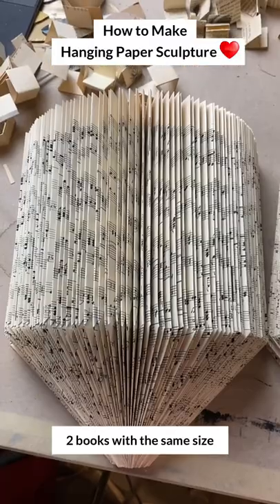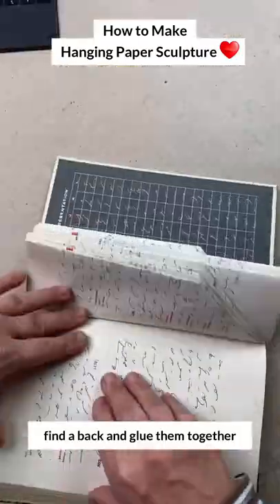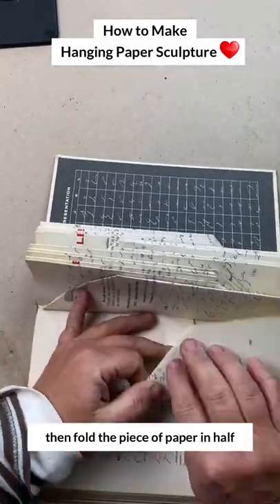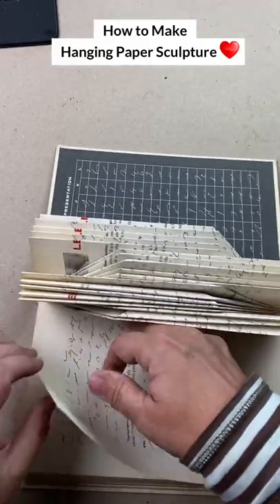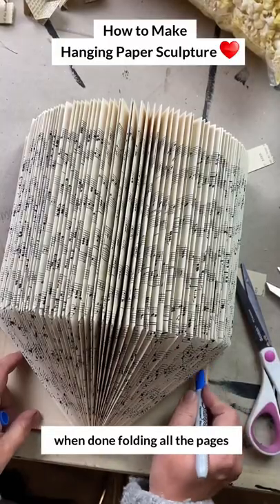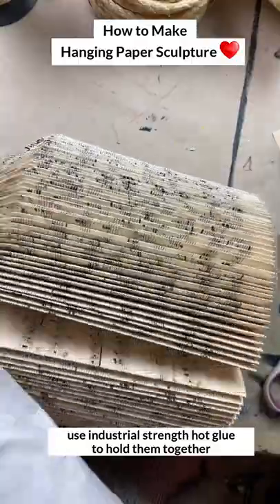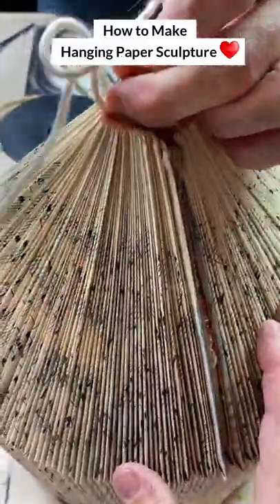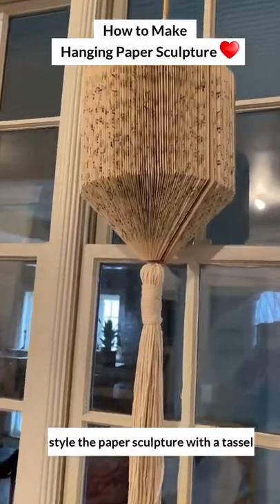How to make a large hanging sculpture out of old books